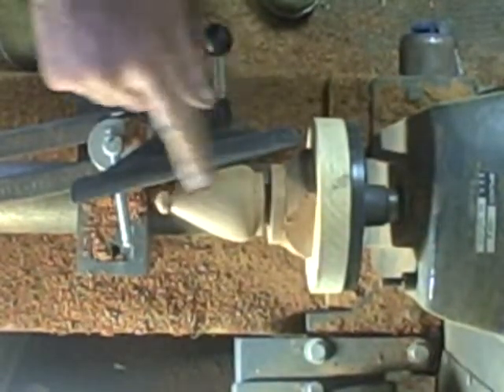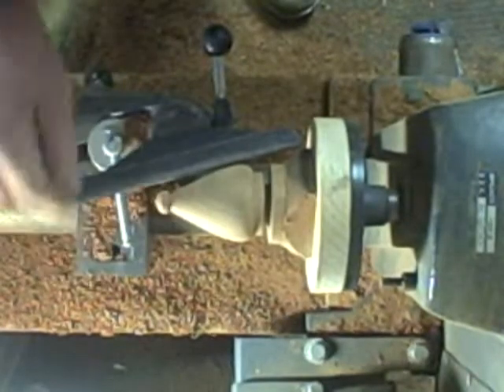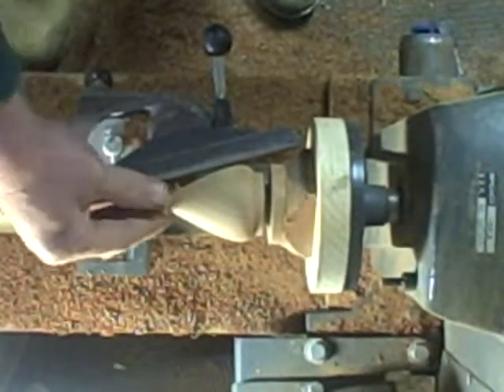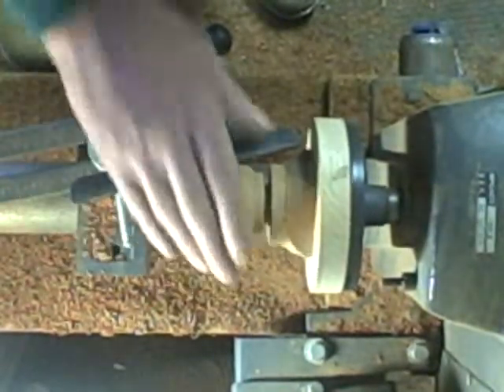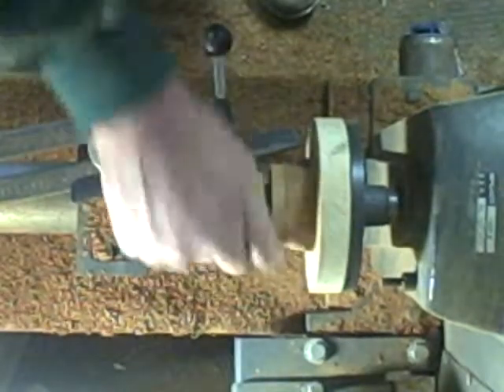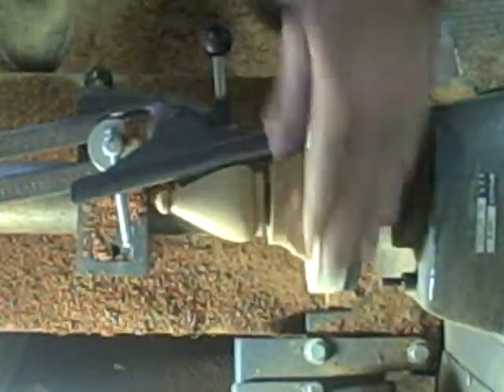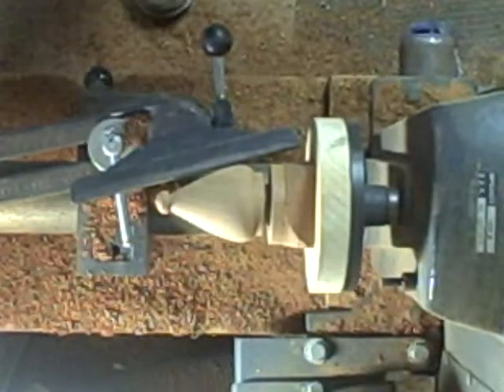Wood lathe project-Spinning top pt. 2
A quick demonstration on how I turn an old fashion spinning top